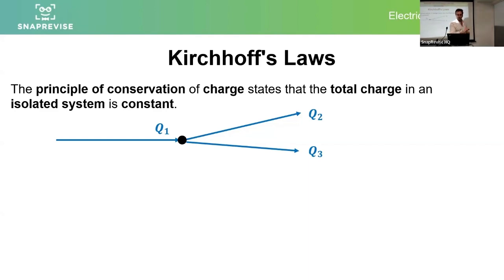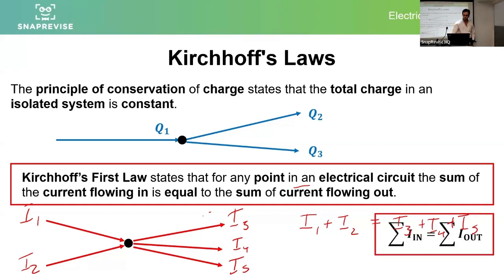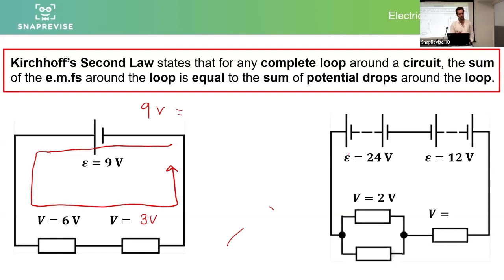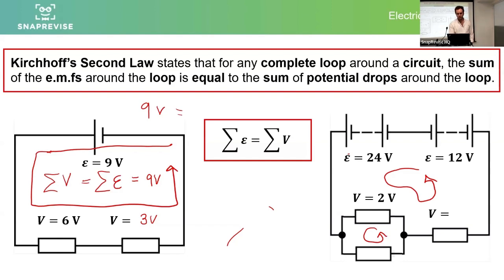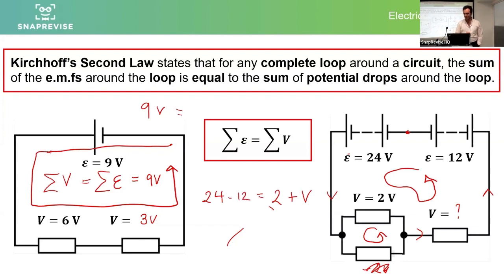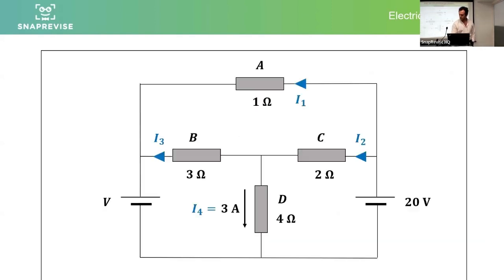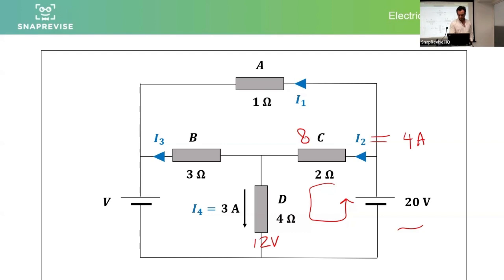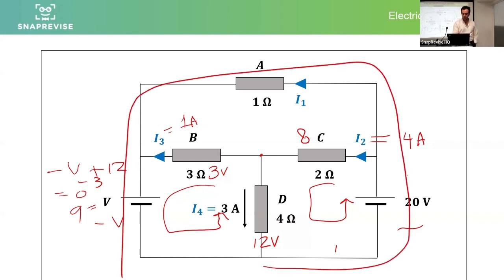Kirchoff's Law | A-Level Physics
An expert summary on Kirchoff's Law for A-Level Physics. Covers everything you need to know for exams.